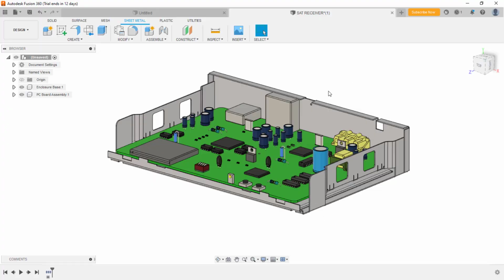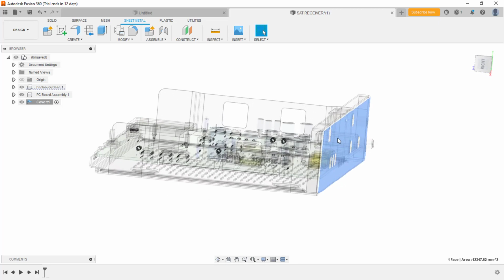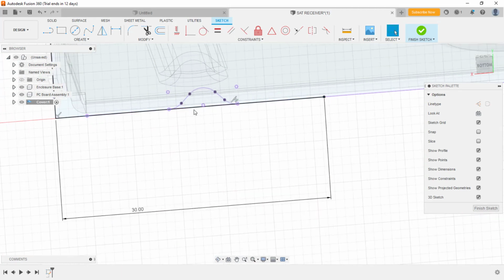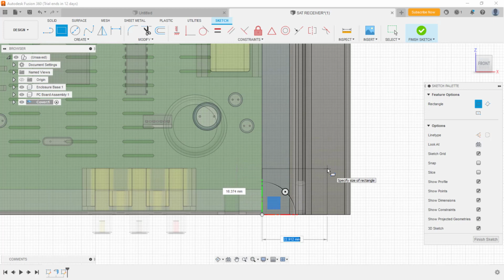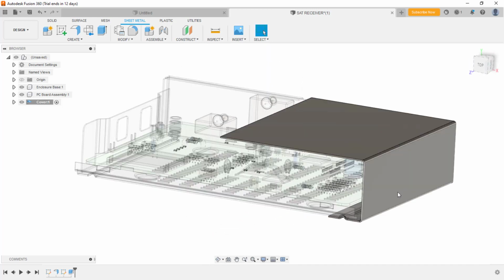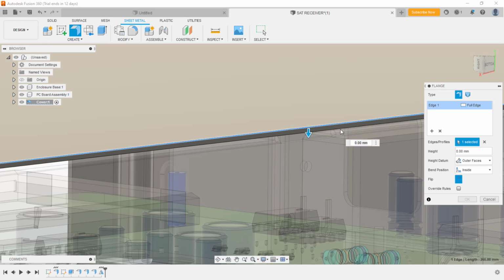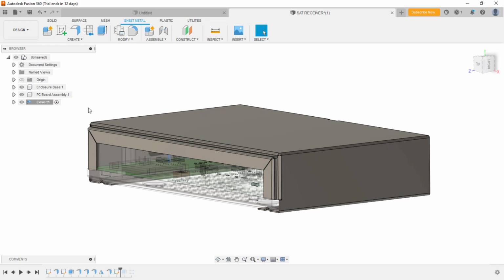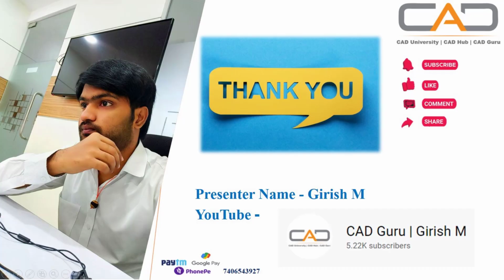Introduction to Fusion 360 Sheet Metal | Example 1 | Enclosure Design